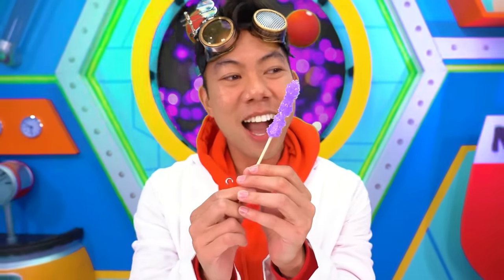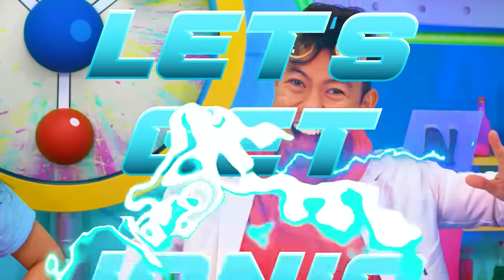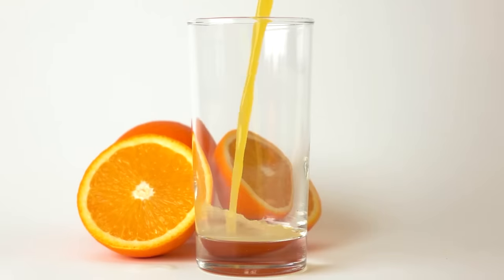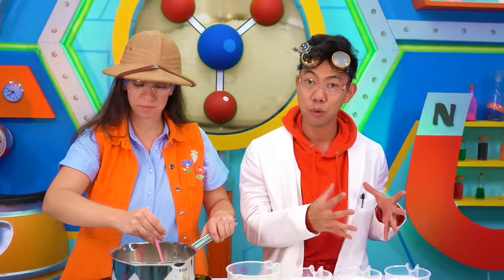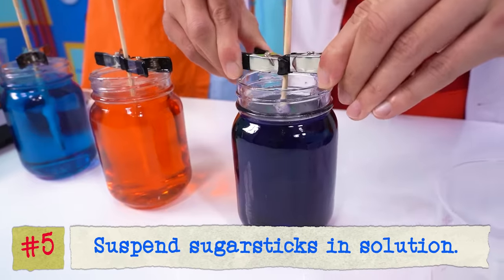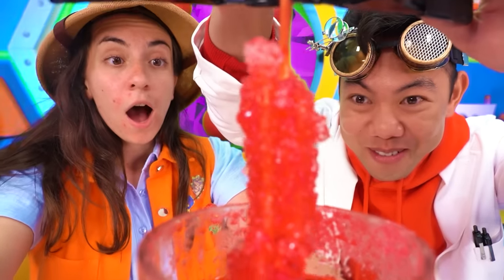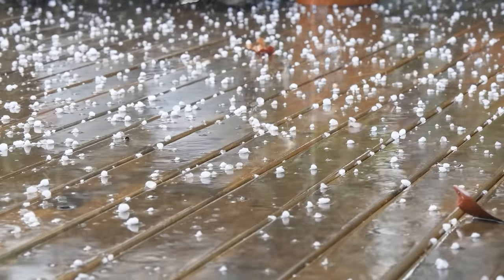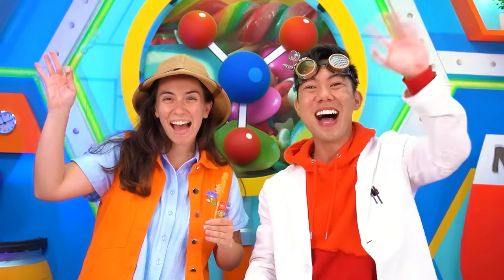How to Make Sugar Rock Candy and the science behind it!